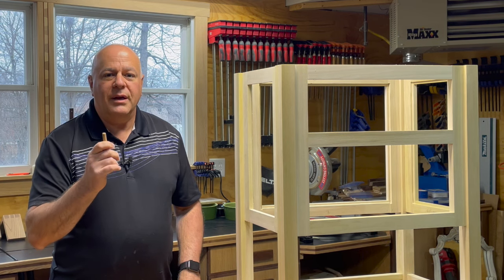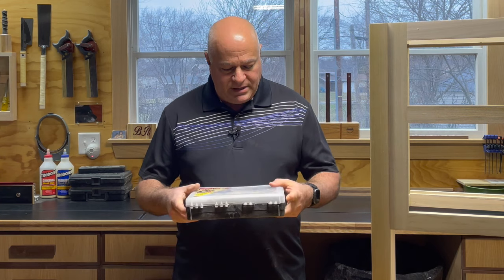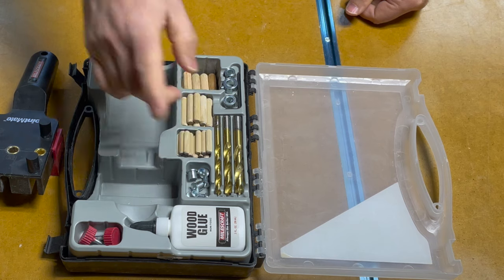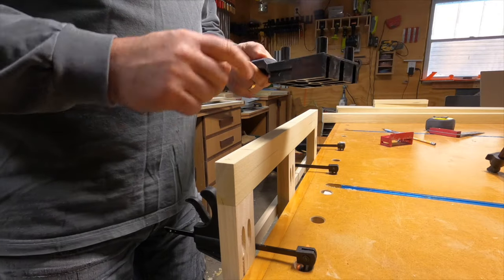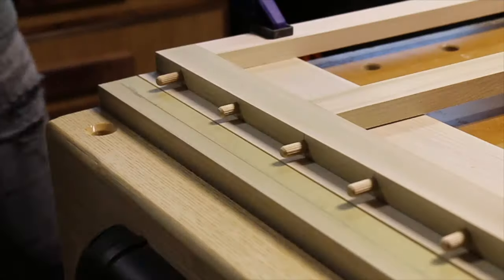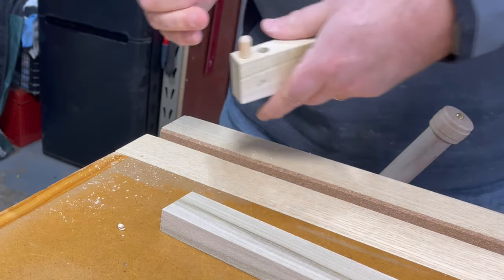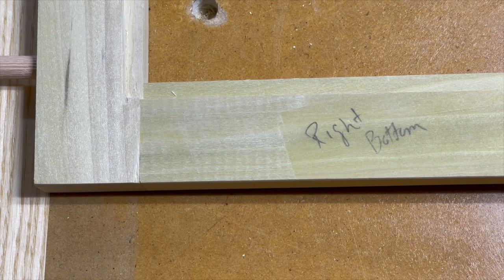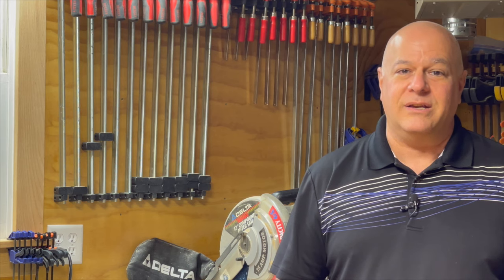Dowel Joinery for Beginners - 3 Rules for Success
I used dowel pin joinery for the first time as the primary joinery method on a project. I learned some hard lessons and share 3 rules that can help you be successful and avoid making the same mistakes as me.

Link for the jig I referenced:
Milescraft Dowel Jig Kit